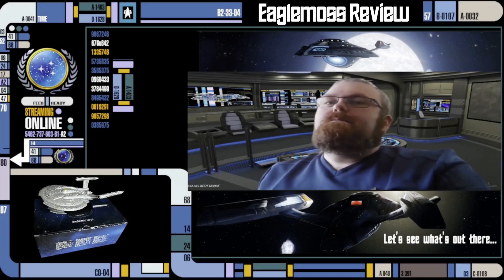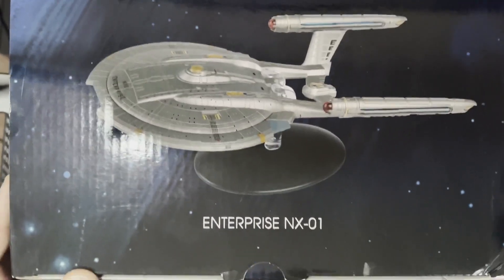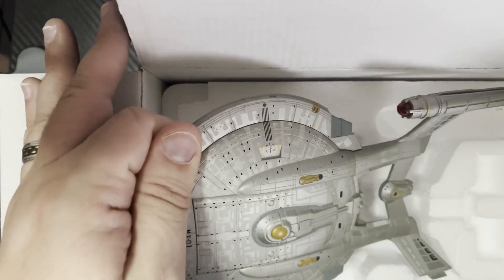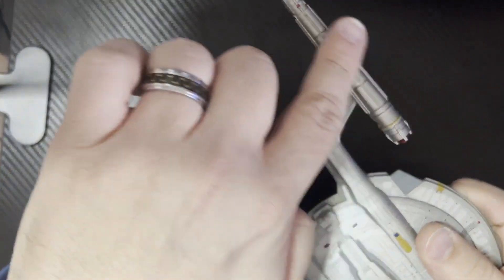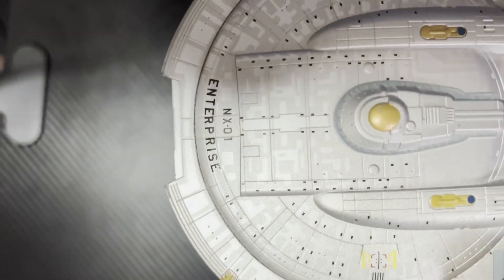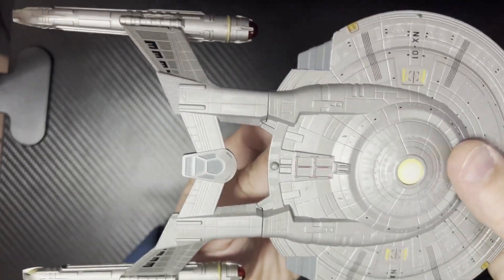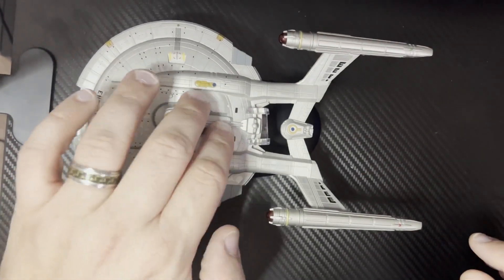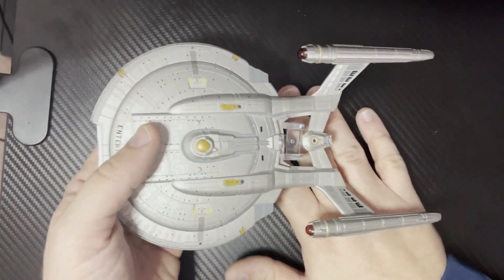Eaglemoss NX-01 Enterprise XL Edition Unboxing and Review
An unboxing and review of the EagleMoss NX-01 Enterprise, XL Edition! A beautiful specimen but not without its flaws.  How does this model stack up compared to the rest?

Sadly, since the filming of the first video in the series, EagleMoss has shut down production!  I know there's a large number of collectors out there so hopefully they company will rise again one day.

What ships do you have?  What ships do you want to see in this series?

--- Credits ---

Opening Background Video from Mustafa Keskin from on Pixabay